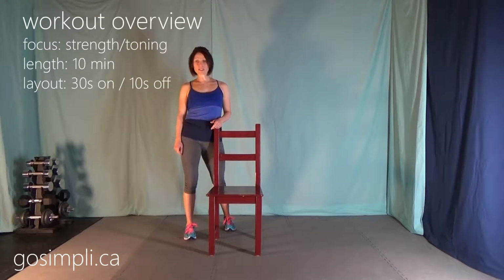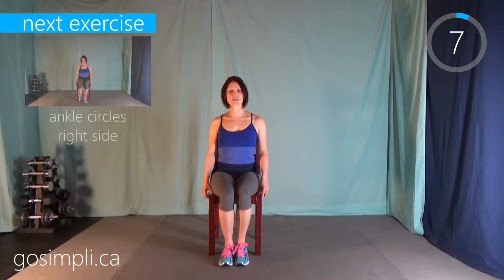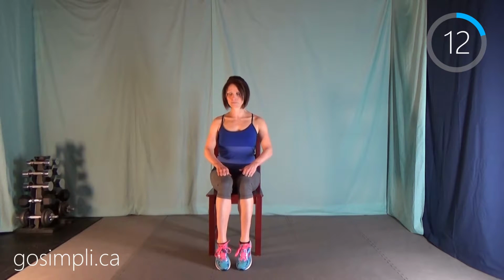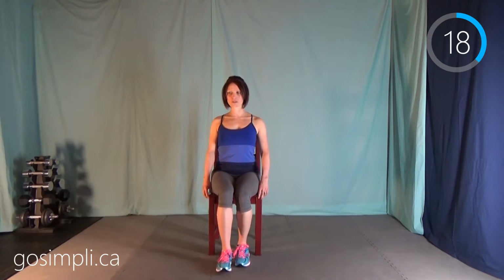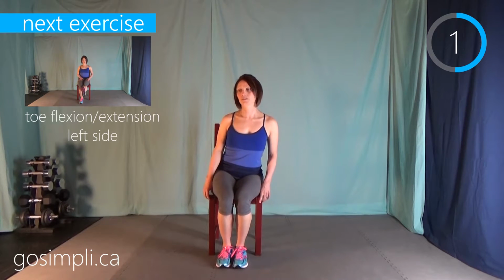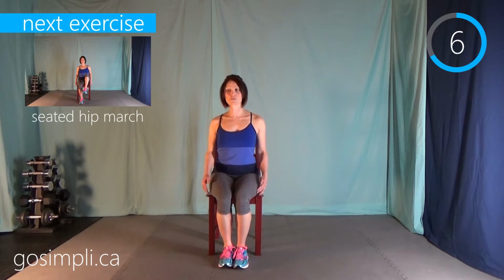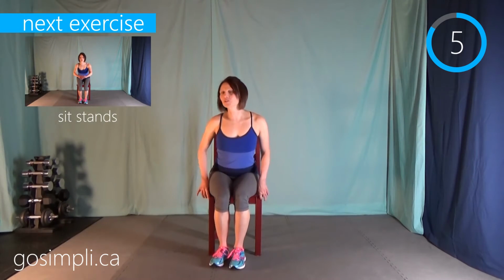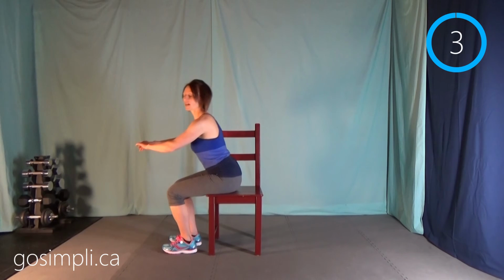Chair Workout; At Home or Office Lower Body Workout To Aid Mobility and Build Strength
Chair Workout; At Home or Office Lower Body Workout to Aid Mobility. A seated workout designed to improve mobility and range of motion while building strength. Great for seniors or doing at work!

gosimpli.ca began in 2010 as a webhosting gift from my husband. A man who understood my frustrations with finding good quality fitness content and saw the potential in the kinds of workouts I created for myself. Long gone were the days of hard core cardio; endless running miles clocked to shed a few pounds in order to drop a dress size or bare my midriff in a summer bikini. In come the days of long term health, living injury free and keeping up with my ever energetic children. I want fitness that works! Fitness without fuss. So, I cleared out my storage area to create a “studio”; an unfinished room with curtains to conceal the gallery of my children’s precious school artwork and foam mats to cover the concrete basement floor and protect my joints!
I’m a wife, mother of two, and a certified Physical and Health Education high school teacher. Just like you, I make lunches, do laundry, go to work and drive kids around.  I cheer at events and races, attend school concerts and plays, read bedtime stories, feed chickens and tend veggie gardens. I’m busy, you’re busy…we’re women, it’s what we do. And yet, somewhere in that hectic schedule we know we need to make time to keep ourselves fit and healthy.
At gosimpli.ca you’ll find workouts that are well designed, easy to follow and challenging yet rewarding to complete.  With focus on fitness not fashion, quality not quantity, rewarding positivity not punishing negativity I will huff and puff with you every step of the way. So grab your running shoes, find an open space and make gosimpli.ca part of your life.